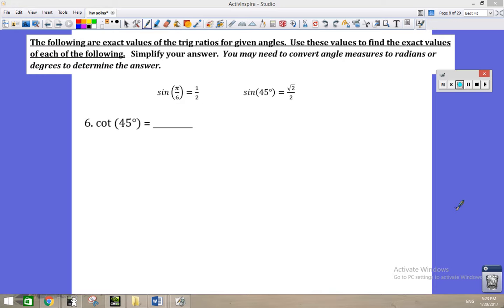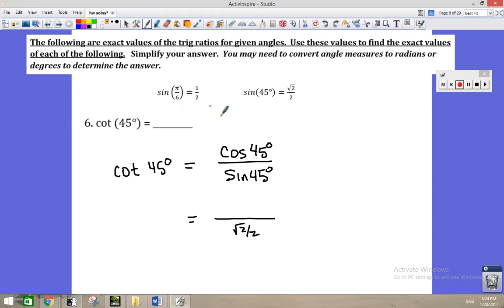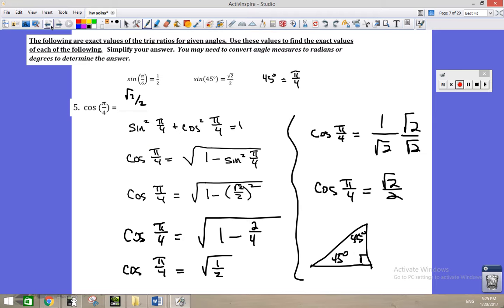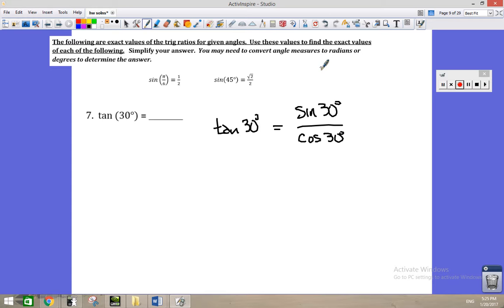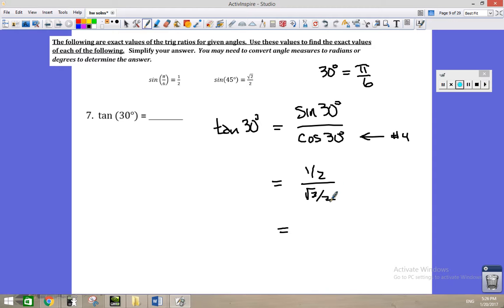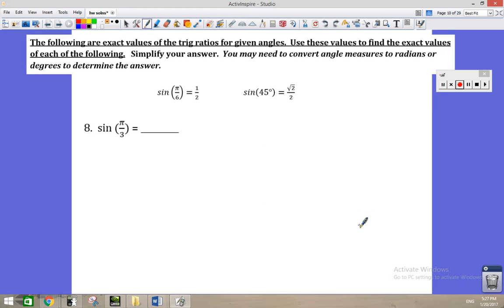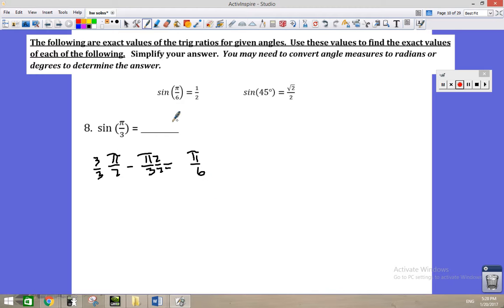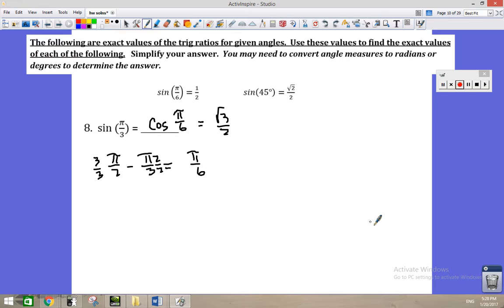Skill 8f problems 6, 7, 8 solutions version 2